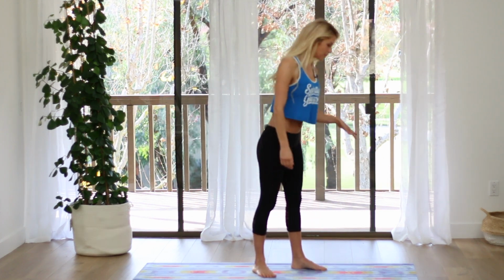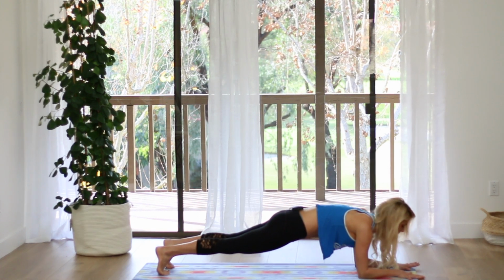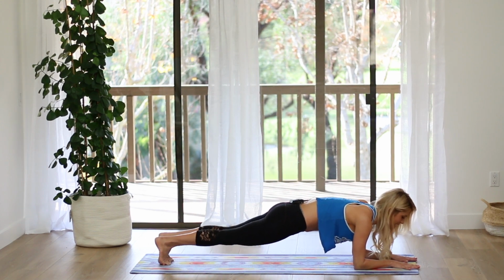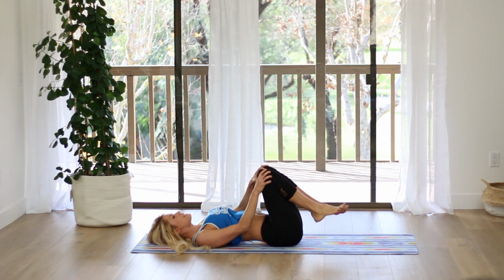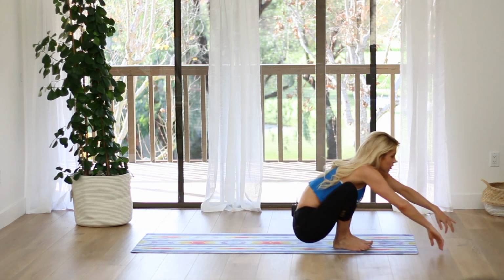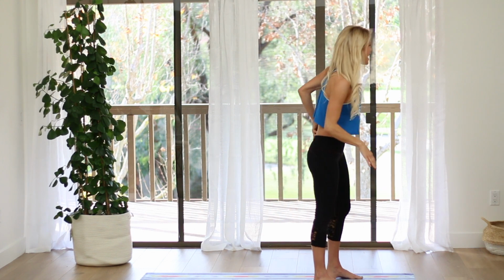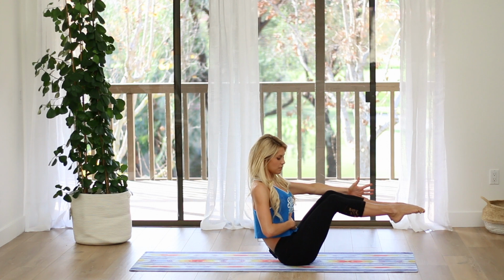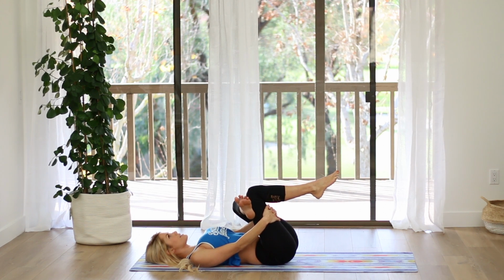Day 1 Yoga Fit Core Booty Burn Workout - 7 day Challenge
This 7 day Challenge is designed to tone lengthen and strengthen the whole body.